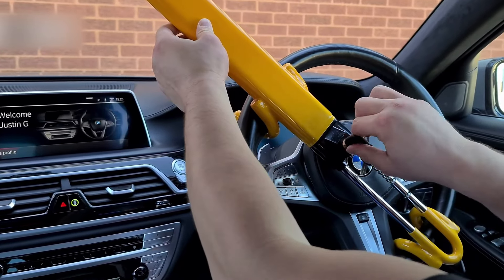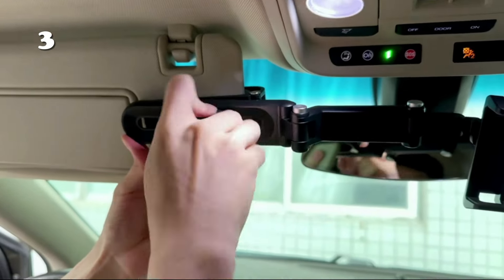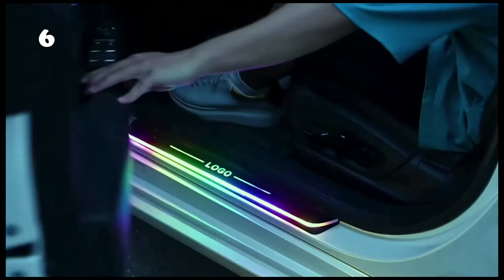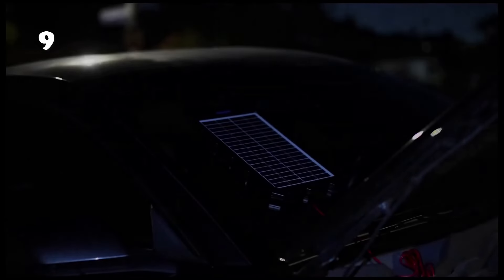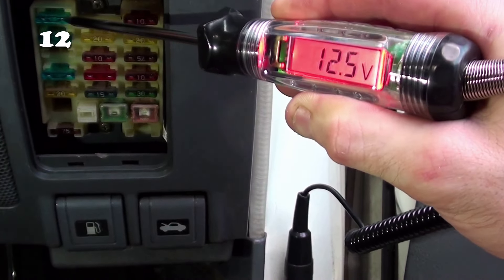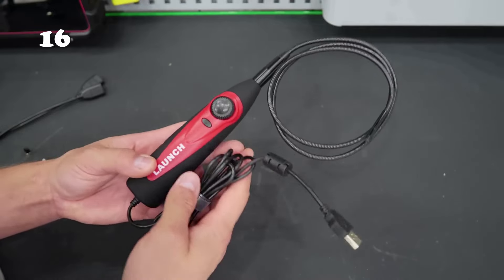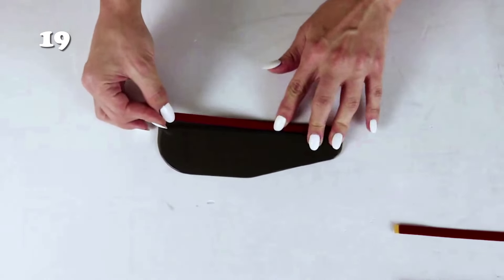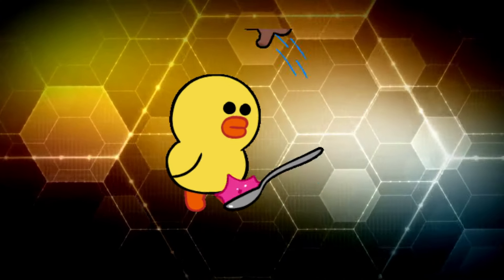21 COOLEST CAR GADGETS FROM ALIEXPRESS & AMAZON | NEW CAR ACCESSORIES 2024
In this video I will show another selection of 21 coolest car gadgets from Aliexpress & Amazon 2024. new car accessories , items, tools. Amazing Amazon products. Review China gadgets. ↓↓↓↓↓↓↓LINKS TO PRODUCTS BELOW↓↓↓↓↓↓↓

4) 2:19 Portable Air Compressor VORTEX S6

9) 5:40 Solar Panel Kit 12V

0:00 Intro
0:20 LED Cup Holder Lights
0:57 Steering Wheel Lock
1:39 Rotatable and Retractable Car Phone Holder
2:19 Portable Air Compressor VORTEX S6
3:01 SPTA Cordless Mini Polisher
3:41 LED Door Sill Lights
4:19 JROAD Bronco Tailgate Table
4:59 Laser Radar Detector Redline 360C
5:40 Solar Panel Kit 12V
6:17 Microfiber Car Dusters Kit
6:57 Coverado Car Center Console
7:35 Digital LED Circuit Tester
8:15 4 Channel Dash Cam
8:54 Mini Air Wedge
9:34 Dynamic Car Hood LED Strip
10:11 Multifunction Seat Gap Storage Bag
10:49 USB Endoscope
11:29 Wheel Rim Protectors Guard
12:12 Auto-Stop Fuel Transfer Pump
12:50 Trim Removal Tool Car Kit
13:27 Rearview Mirror Rain Cover